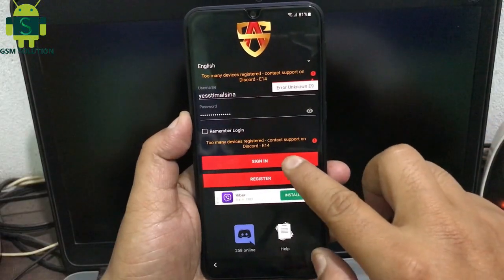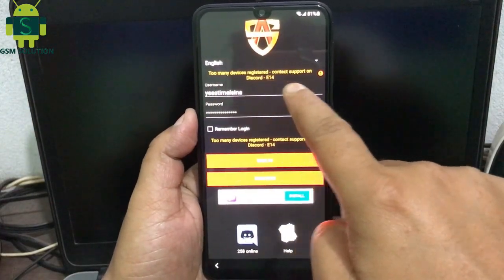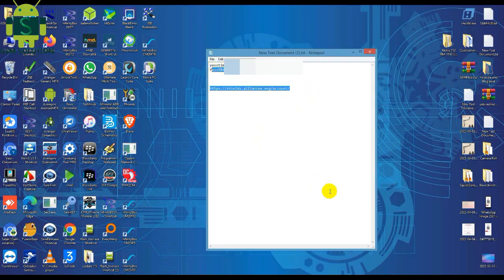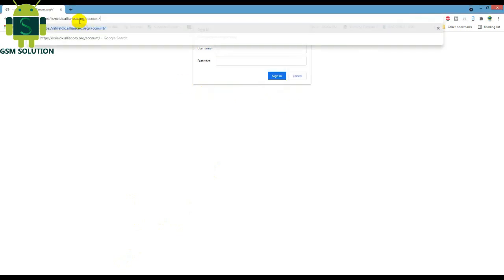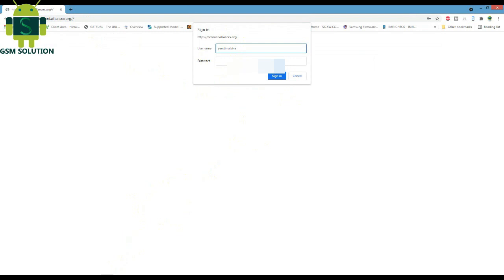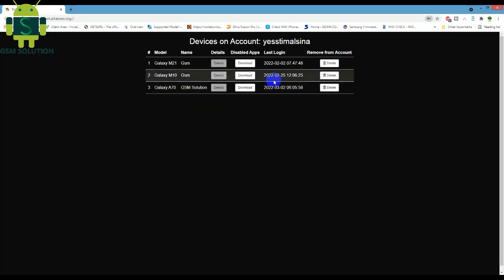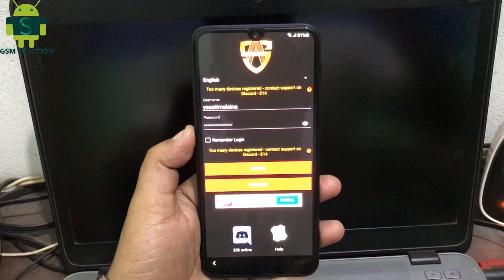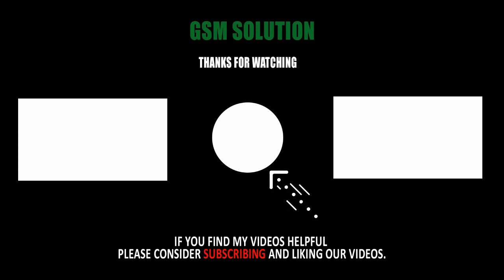Samsung FRP Bypass|Alliance Shield X'Too many devices registered-contact support on Discord-E14' Fix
Samsung FRP Bypass|Alliance Shield X'Too many devices registered-contact support on Discord-E14' Fix it.

Today I am sharing Alliance Shield X'Too many devices registered-contact support on Discord-E14 Alliance Shield X is one of the greatest ways to bypass any Samsung Android 11 KNOX security-supported device, but there are a lot of drawbacks with it, one of which is "Unable to login because This Account is Logging in Too Many Devices." So, if you're having the same issue and want a quick and painless solution, follow these steps to resolve the Alliance Shield X Too Many Devices error.

Alliance Shield X APK is a short, Alliance Shield X'Too many devices registered-contact support on Discord-E14 straightforward Android app created by the RRiVEN LLC Team. It gives users complete access to their Samsung Android smartphone and allows them to make changes to it. It's free and allows you to disable/restrict apps/packages and OTA software updates, define custom firewall & Adblock rules, modify app permissions, activities, and control phone capabilities.